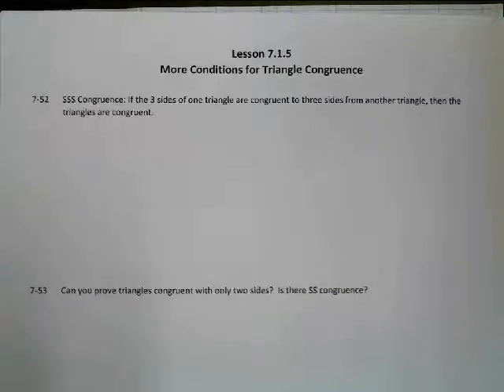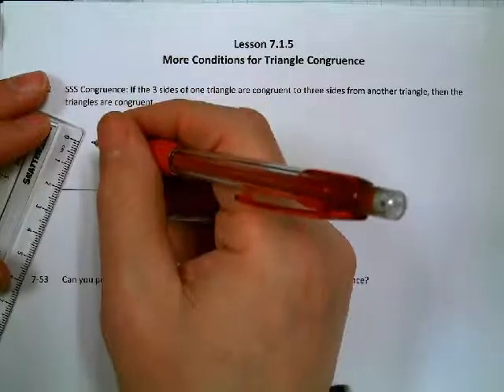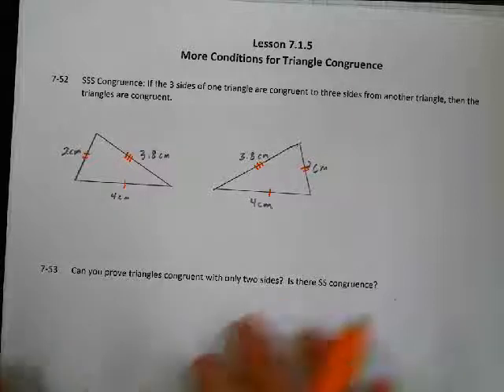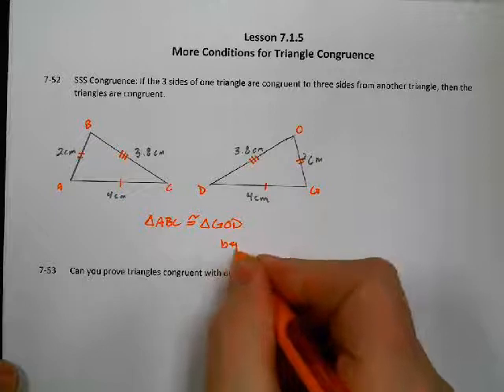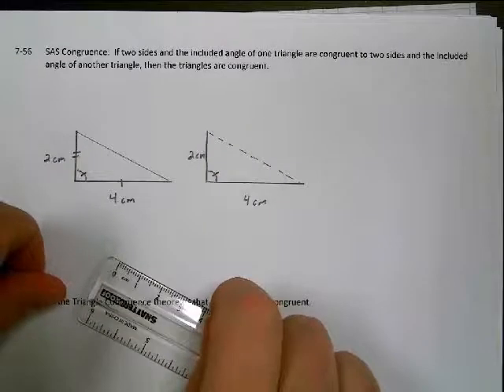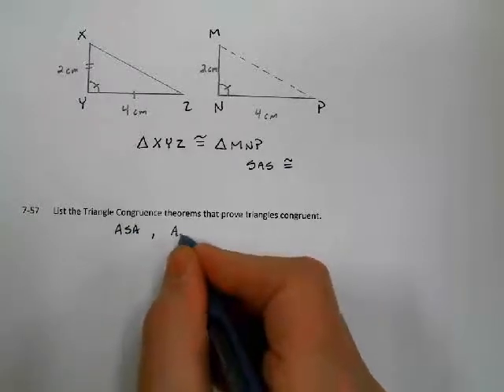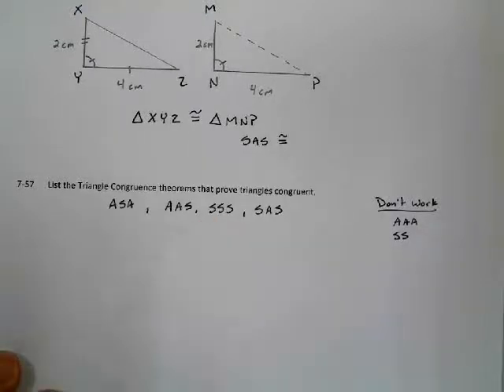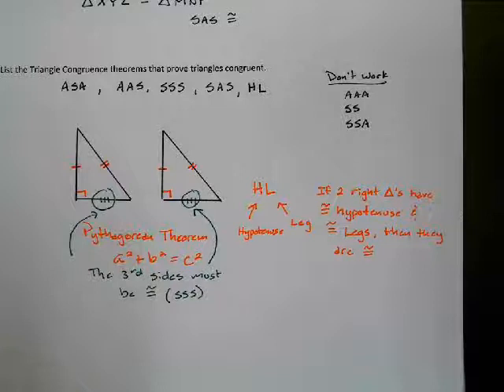CPM Integrated I Lesson 7.1.5 More Conditions for Triangle Congruence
SSS, SAS, and HL Triangle Congruence Theorems